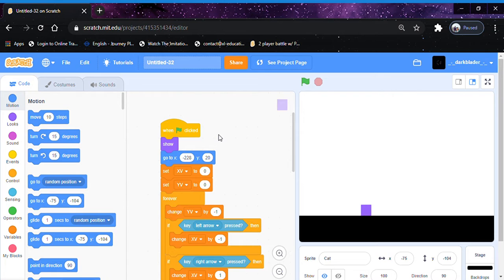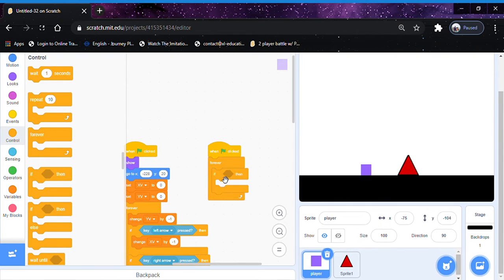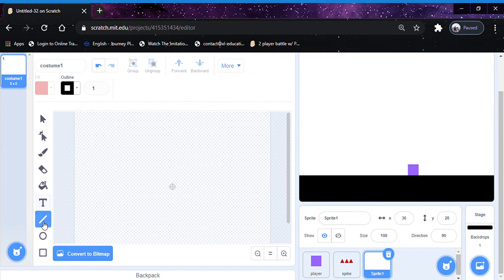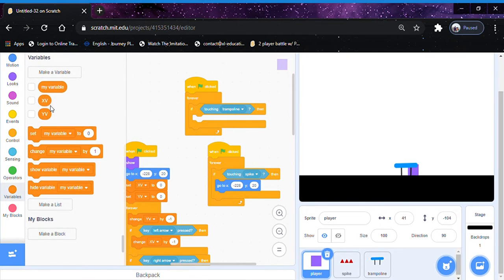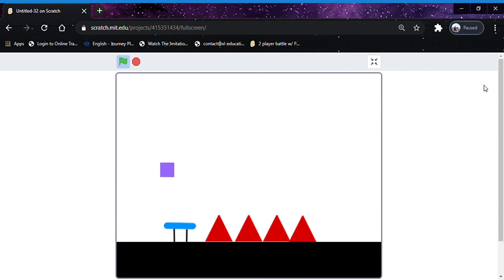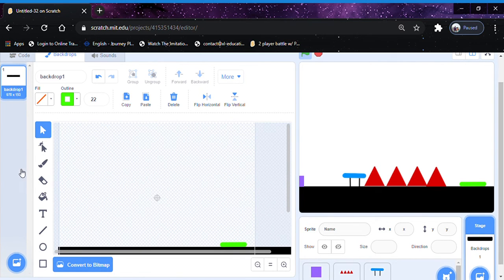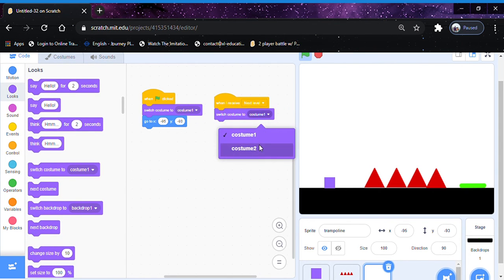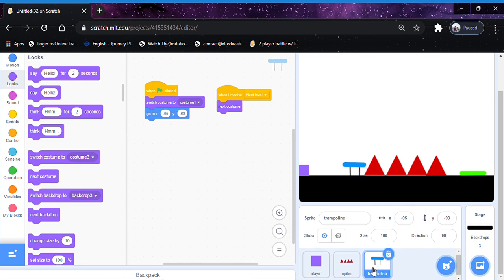Scratch Platformer Tutorial | Part 2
Hey guys its _-_darkblader_-_ here

today i will show you how to add enemies and other stuff  to your platformer